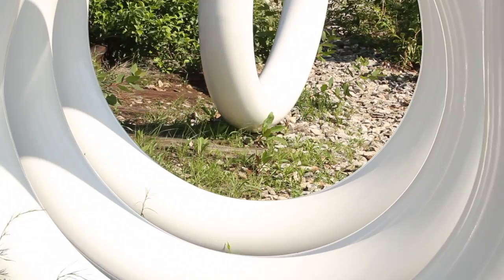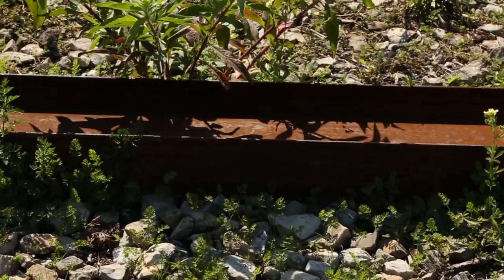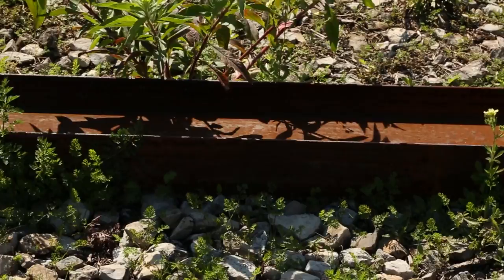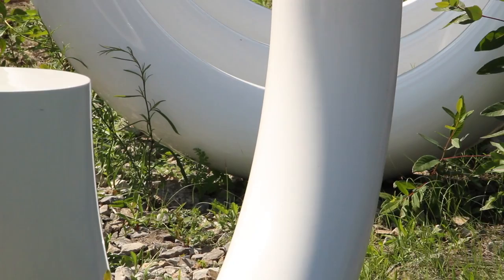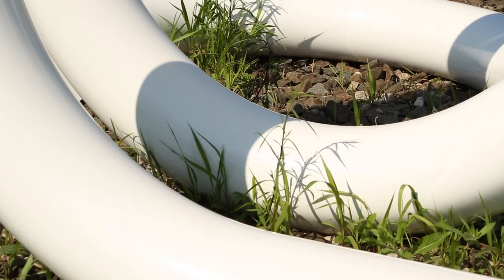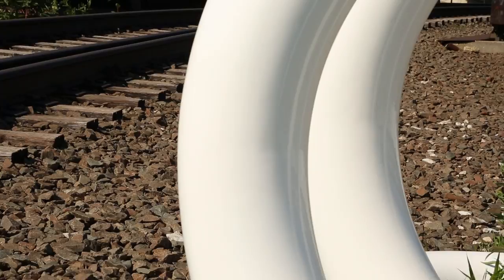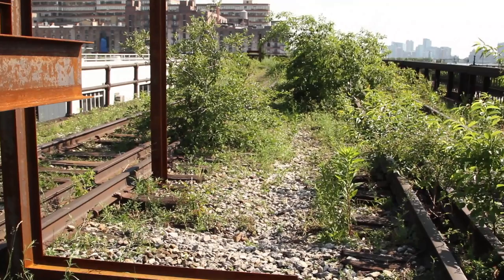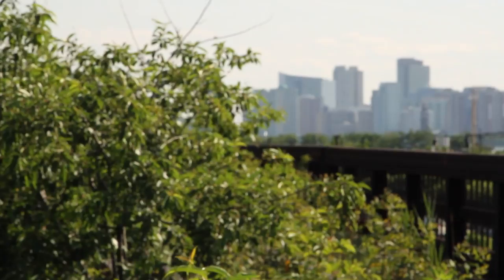Carol Bove's "Caterpillar" on the High Line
The self-seeded, wild landscape of the last unopened stretch of Manhattan's High Line park is the backdrop for New York-based artist Carol Bove's new playful and unique seven-sculpture commission. Curator Cecilia Alemani took ARTINFO on a tour.